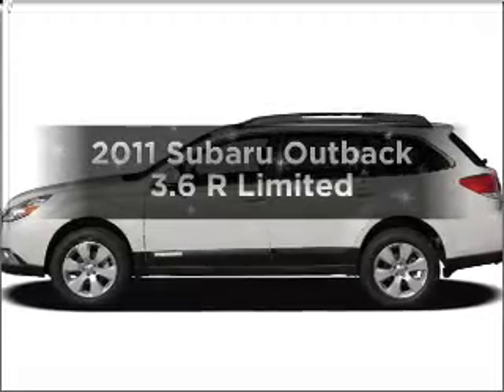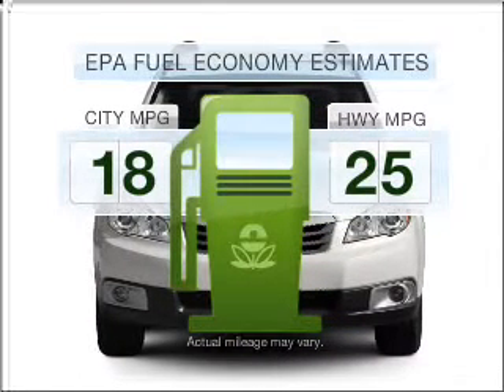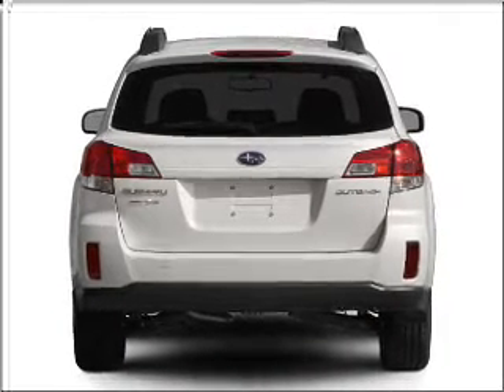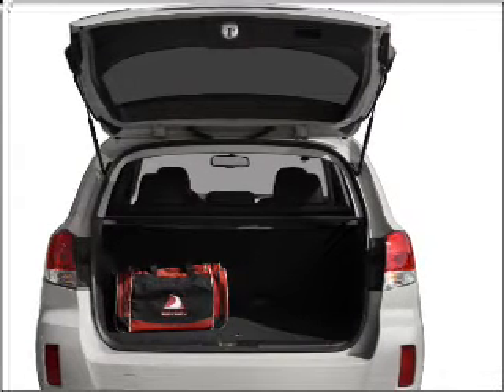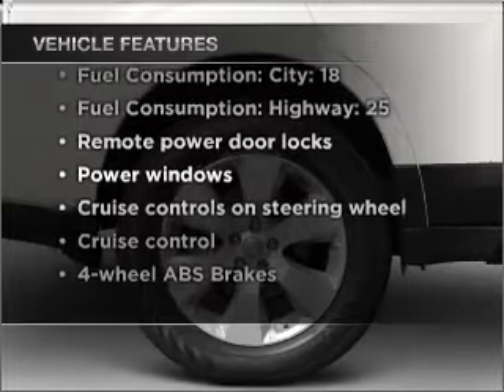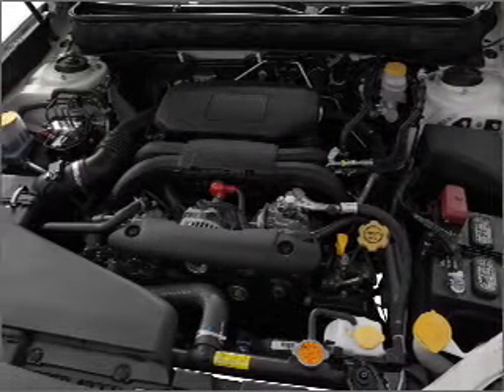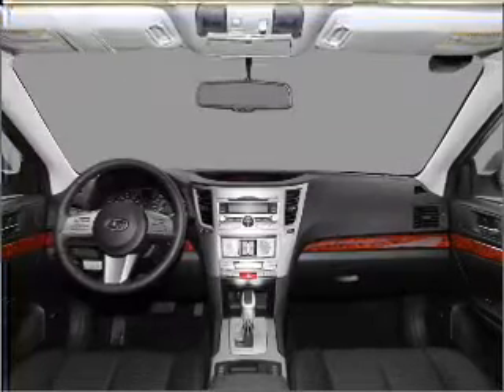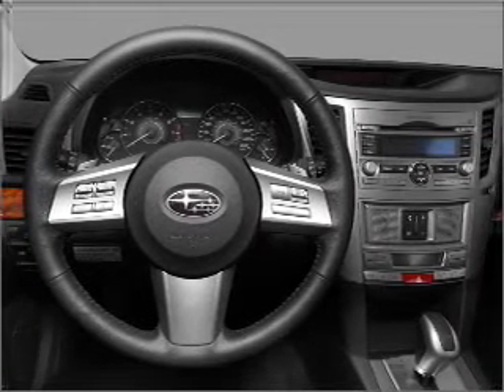2011 Subaru Outback - Bayside NY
Year: 2011
Make: Subaru
Model: Outback
Trim: 3.6 R Limited
Engine: 3.6 liter H6 24 valve
Transmission: 5-Speed Automatic
Color: Satin White Pearl
Mileage:
Address:
20602 Northern Boulevard